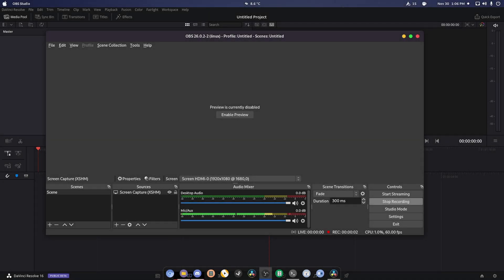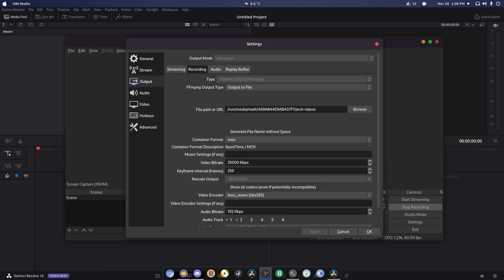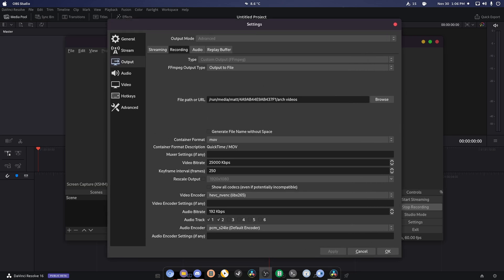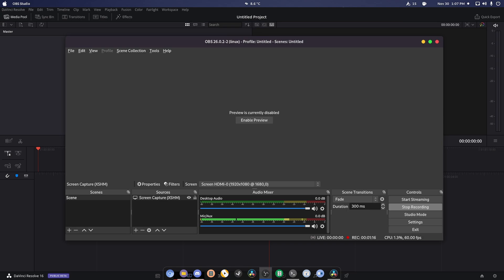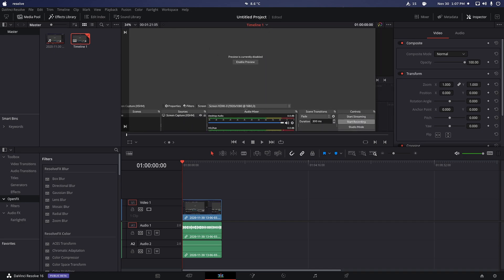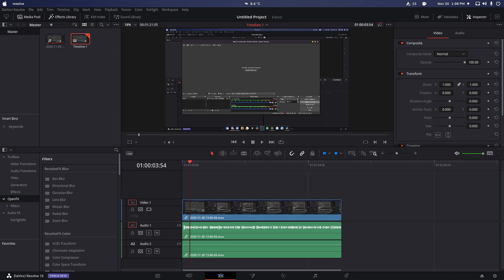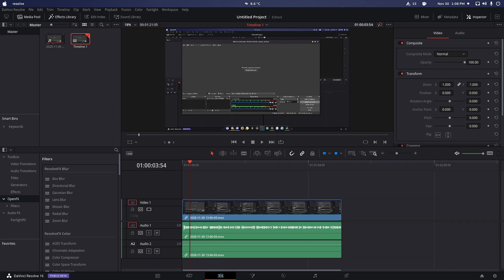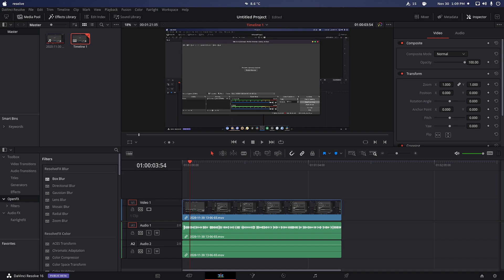How to get audio working in DaVinci Resolve 16/17/18 on Linux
• OS: Arch Linux / Fedora 33 / POP_OS 20.10 /Ubuntu 20.10
• CPU: Ryzen 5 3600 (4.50GHz)
• Memory: 16 GiB DDR4 3600mhz
• Storage: 22TB
• GPU: EVGA GTX 1070 SC / RX 570 4GB

Join Our Community Discord To chat and Ask questions If you ever want to Show Support for me and hate Patreon we Now have a Subscribe Star Thanks for any and all support!

SPECS Below:
• OS: Microsoft Windows 10 PRO 2004 (x64)
• Storage: 4.4 TiB / 15.2 TiB (12 TiB Free)
• GPU: EVGA GTX 1070 SC